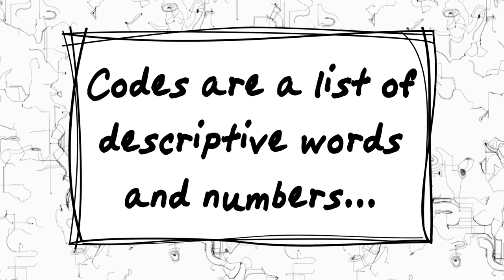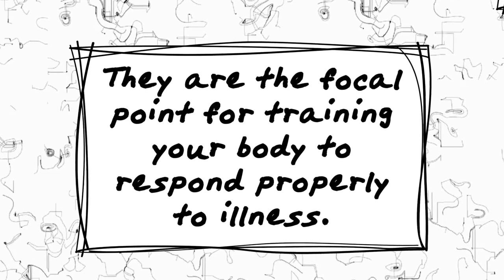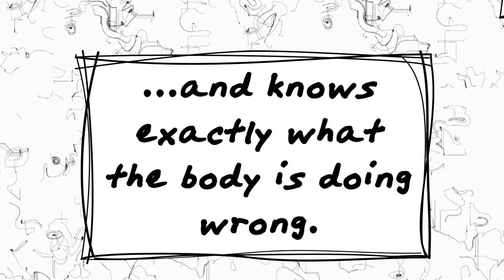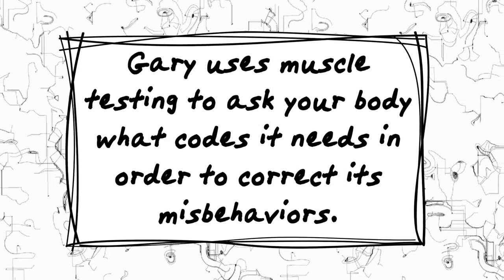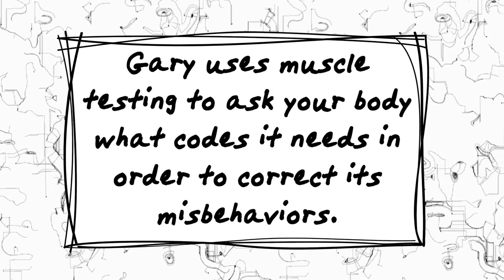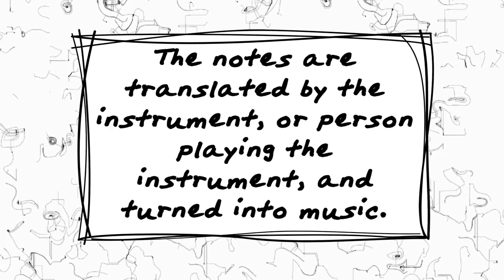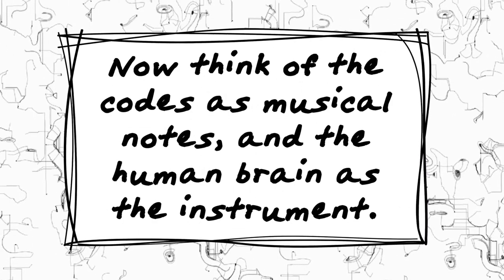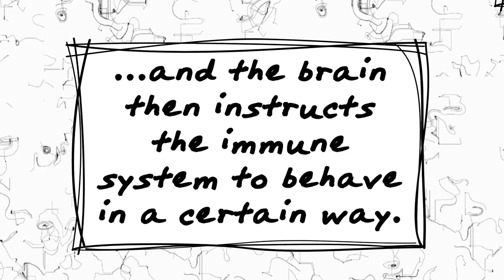What Are Codes?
This is another video that is part of the new installment of videos that are being featured on our website! In it, our founder, Gary Blier, explains what the codes actually are and how they interact with your brain.

We hope you find this information interesting or helpful.

If you would like to learn more, sign up for a live Q&A call with Gary: